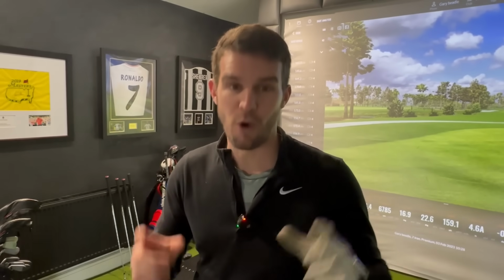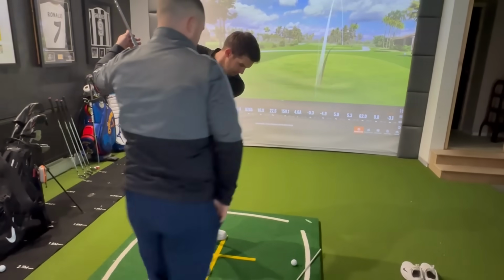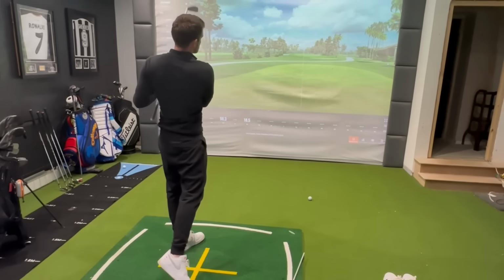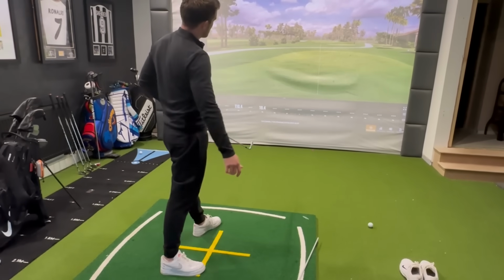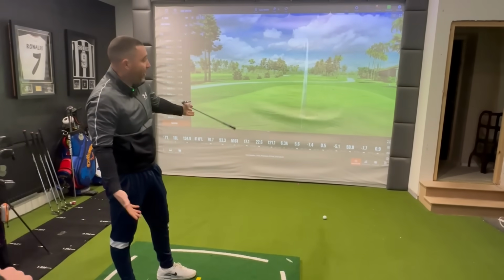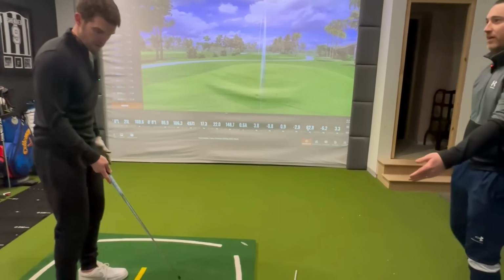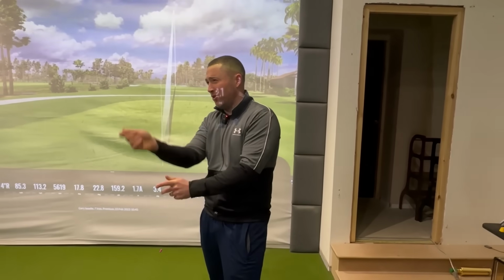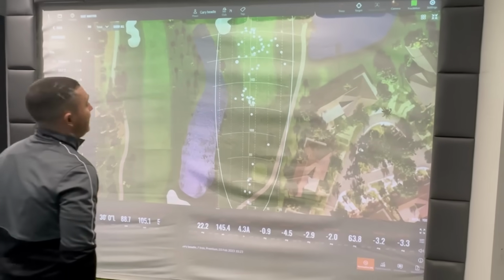How I FINALLY Learnt To SHALLOW The Club | Road To Scratch Ep. 2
Welcome back to the road to scratch and episode 2! Today we’re learning to shallow the club or ‘drop it on the inside’ as they say!

Hope you enjoy, Gaz!